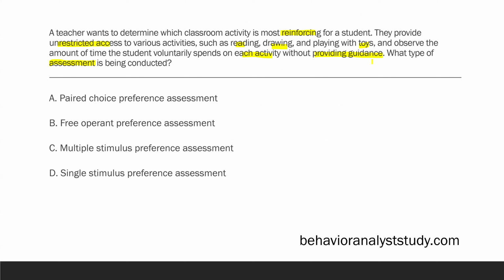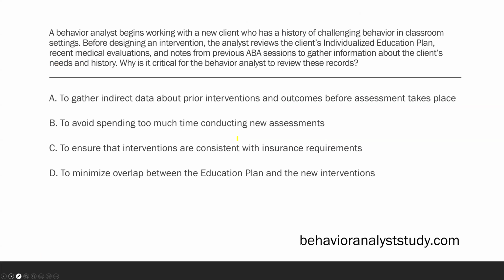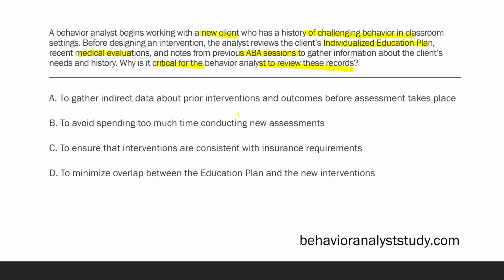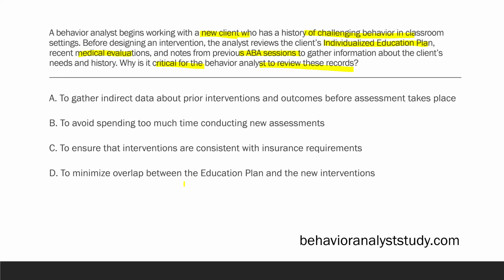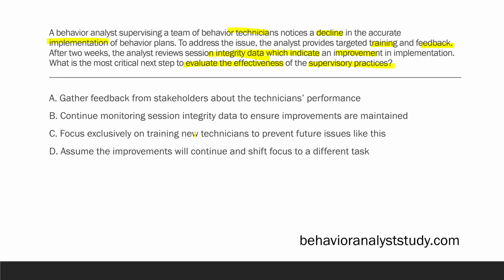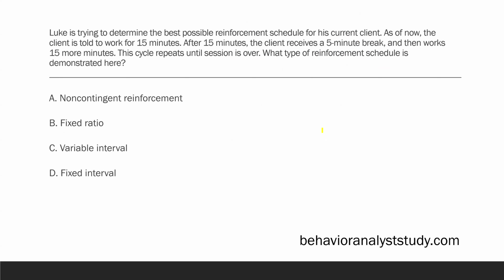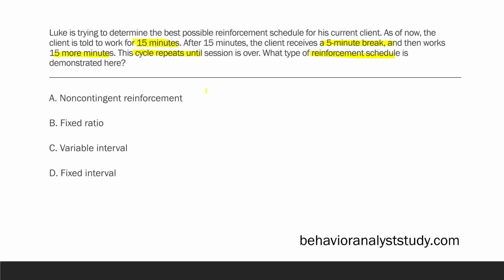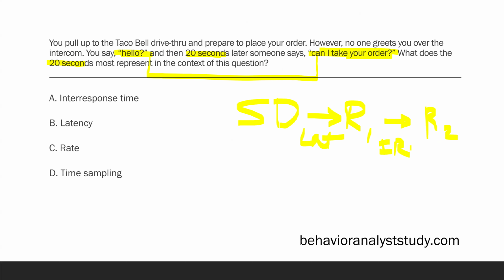BCBA® Exam Practice Questions | Behavior Analyst Exam Practice Questions | Part 159